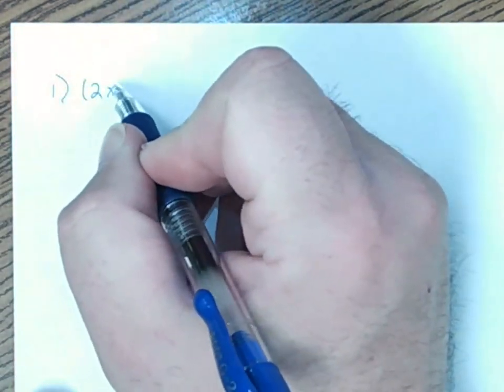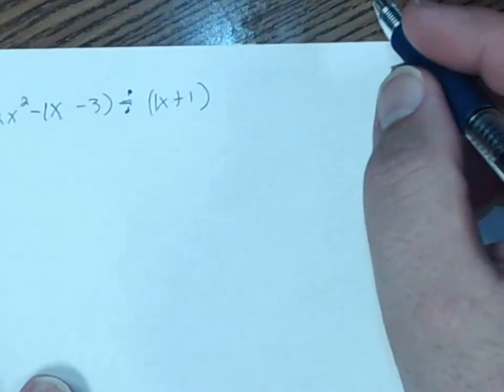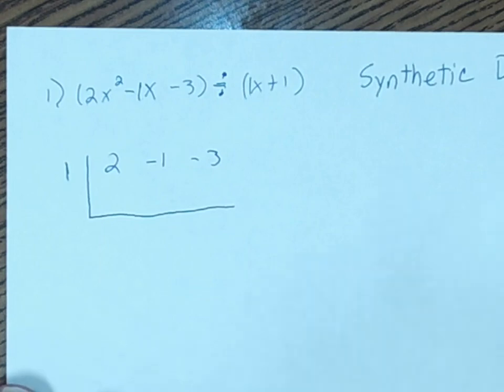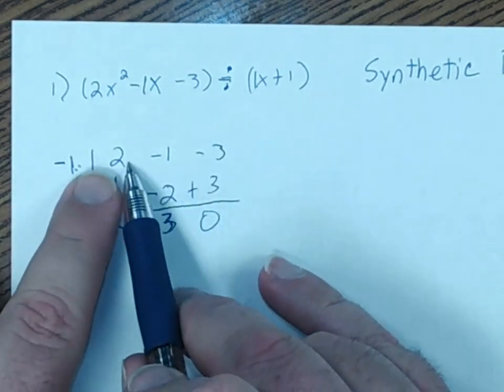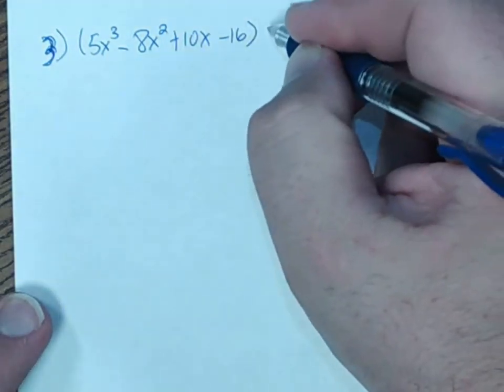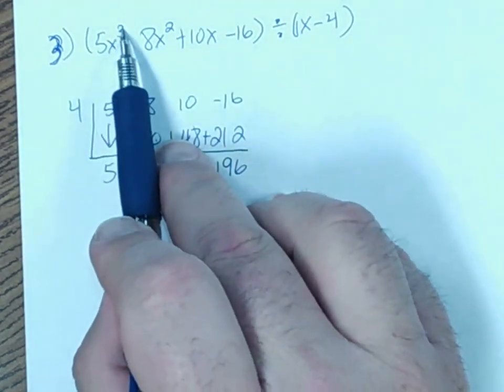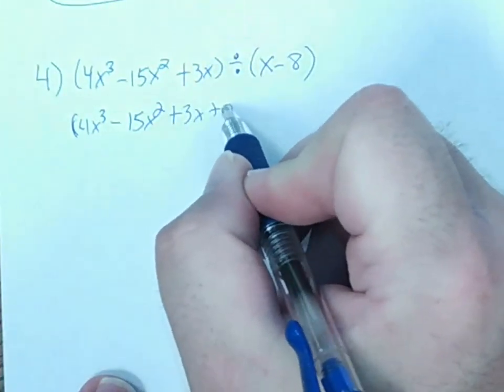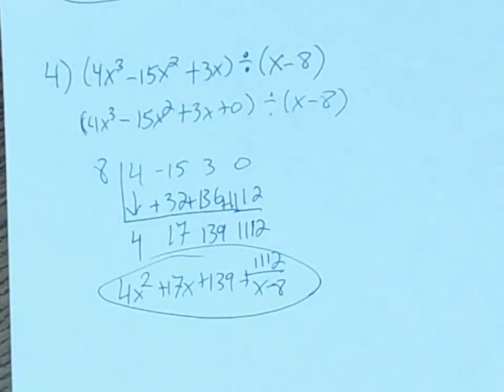Unit 2 04 Video Notes